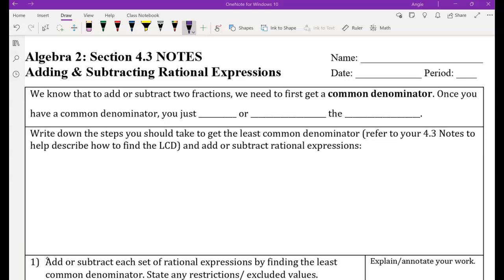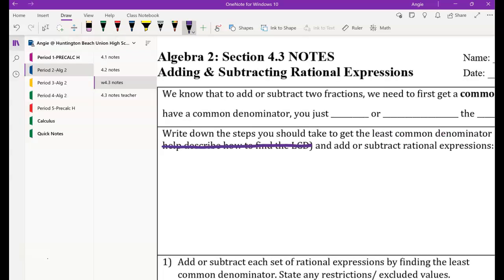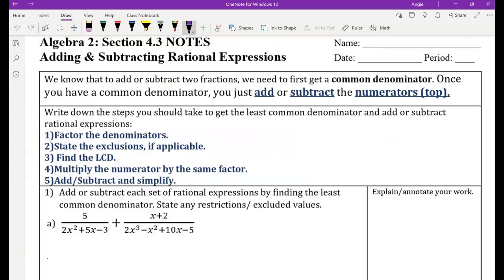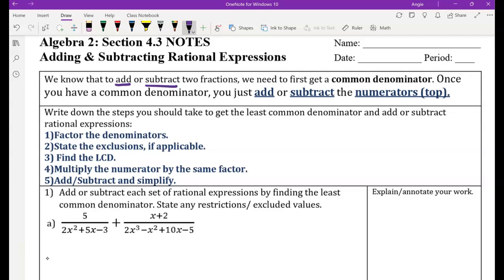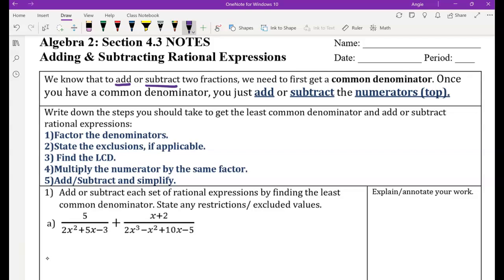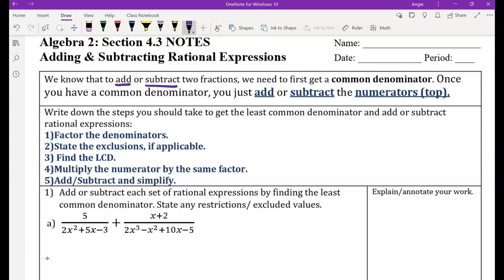Algebra 2 4.3 vocab